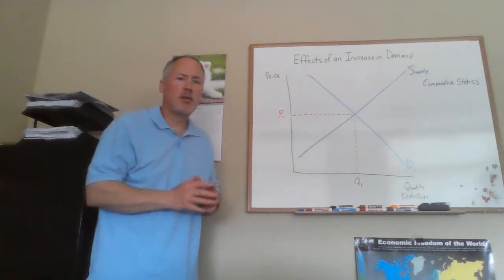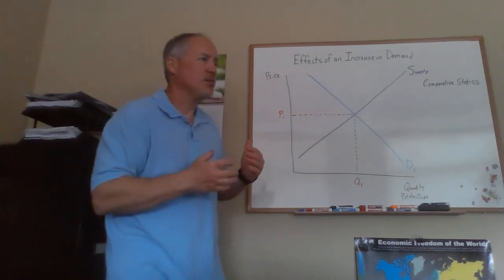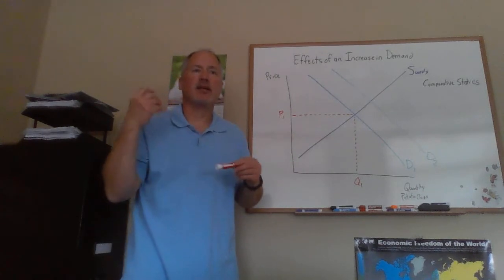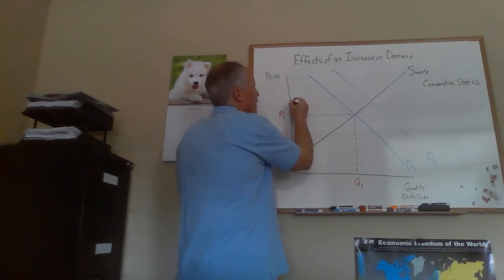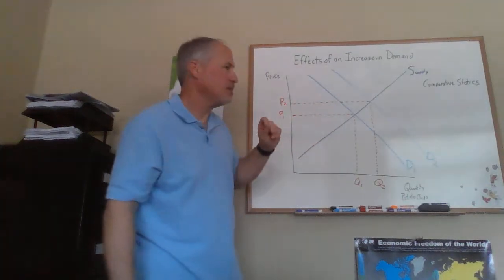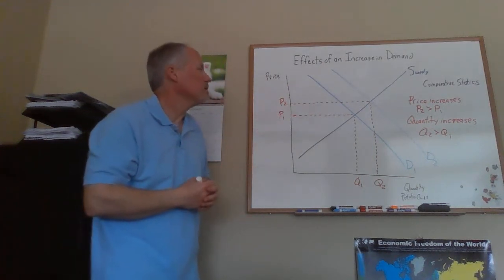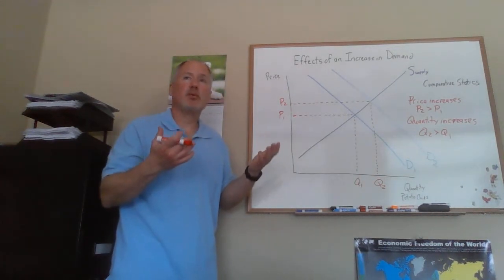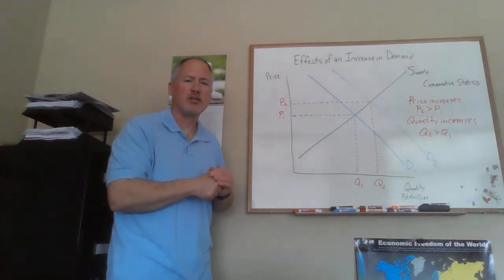Increase in Demand and Equilibrium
This video compares the equilibrium in a market before and after an increase in demand.